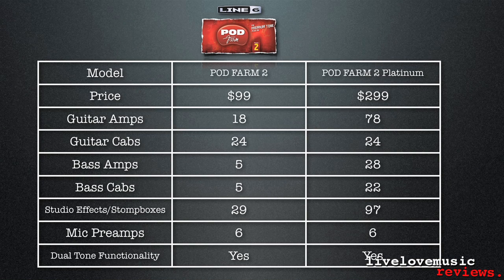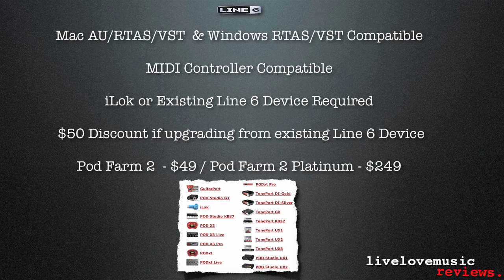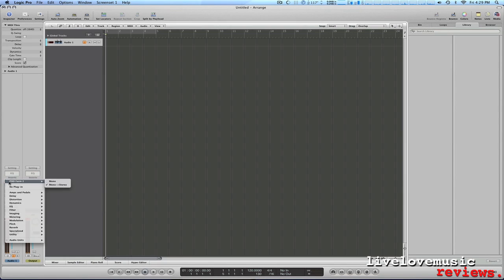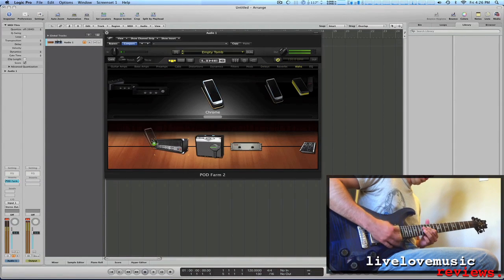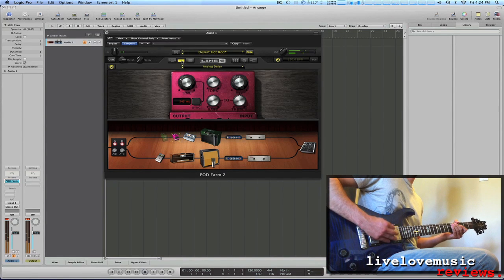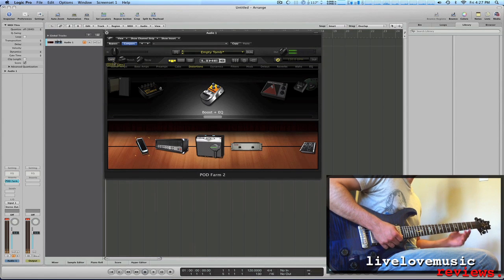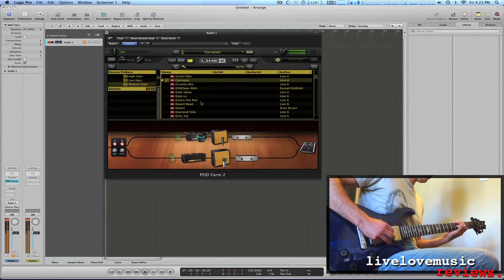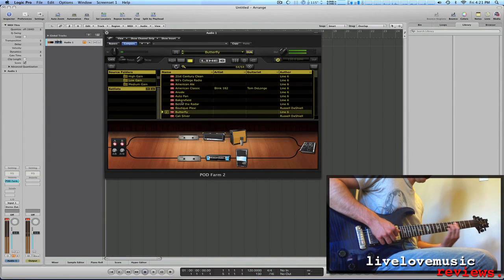Line 6 Pod Farm 2 Platinum Review & Demo